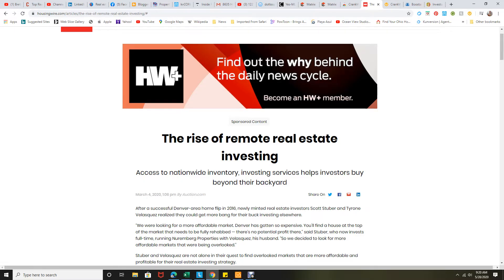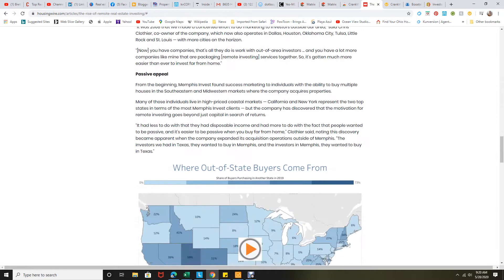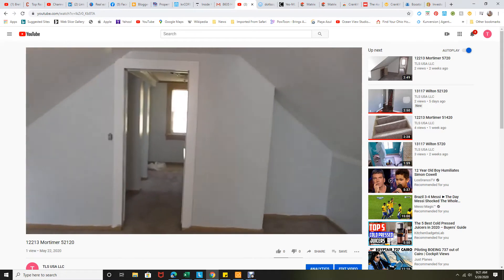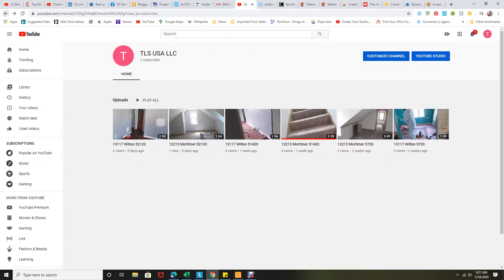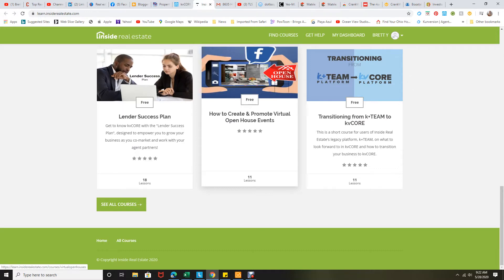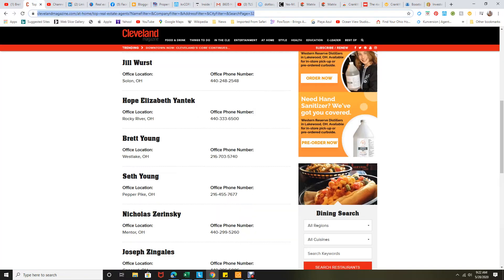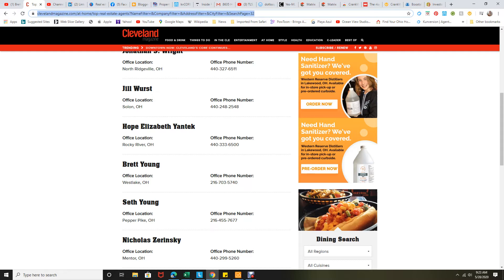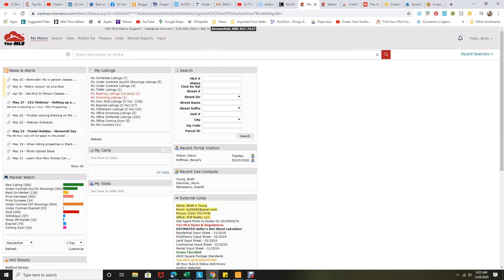How to get the best Remote Real Estate Investing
We have been doing Remote Real Estate for the last 10 years, This video explains how we do it differently than others. Call me ICON Agent @ EXP Realty